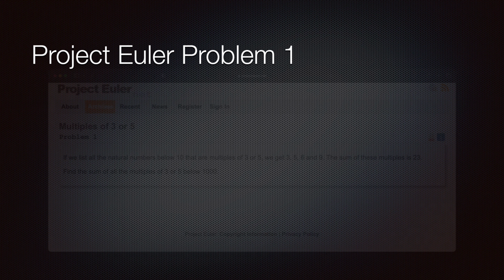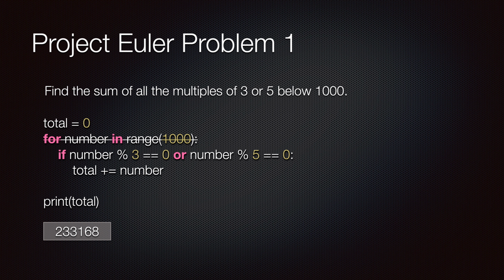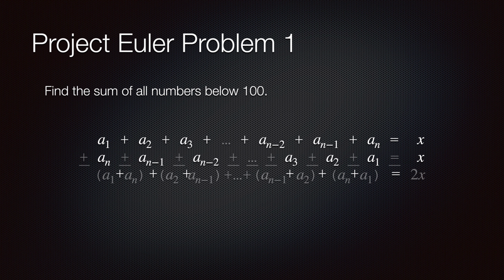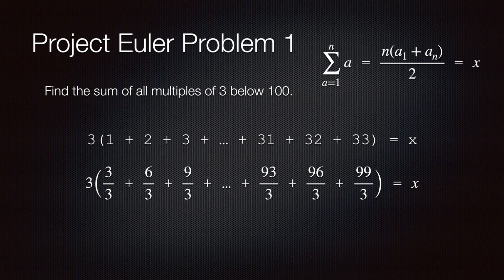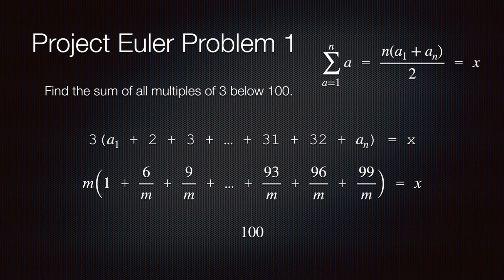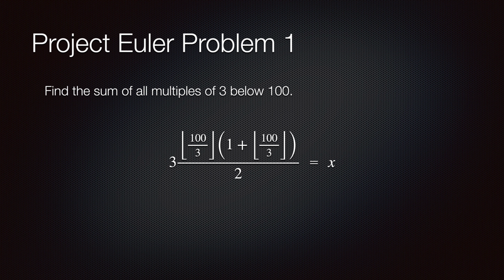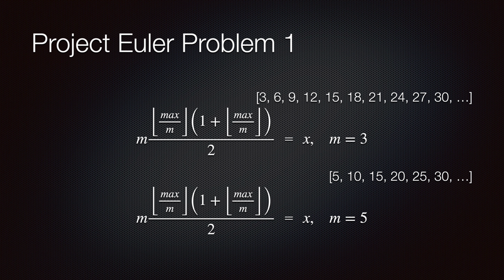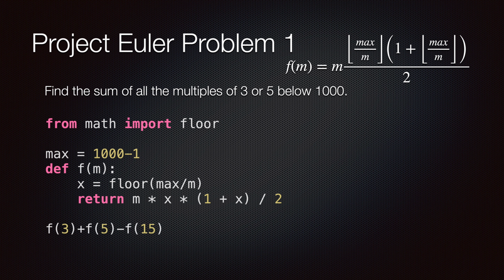Project Euler Problem 1 - O(1)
Showing how to solve Project Euler Problem 1 without a for loop and shrinking the runtime from O(n) to O(1).